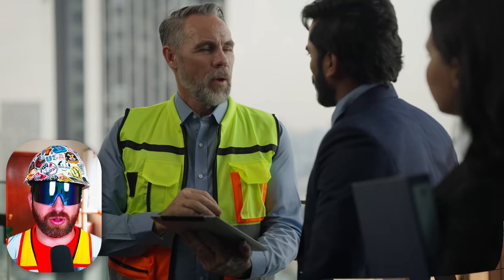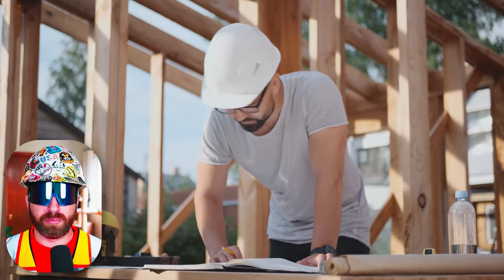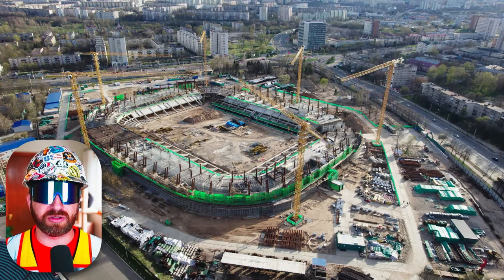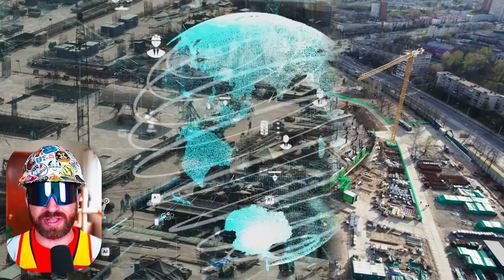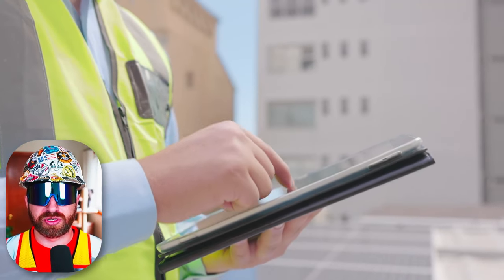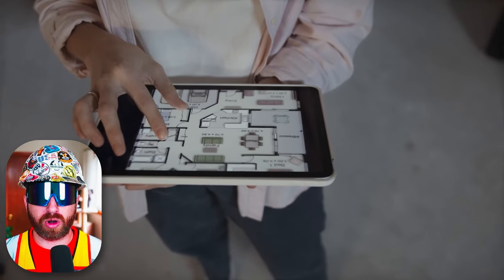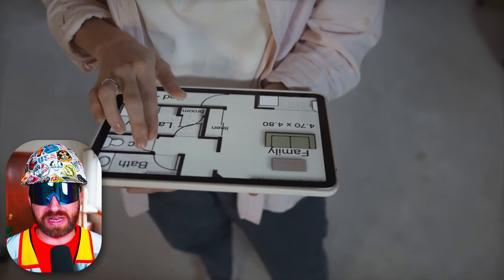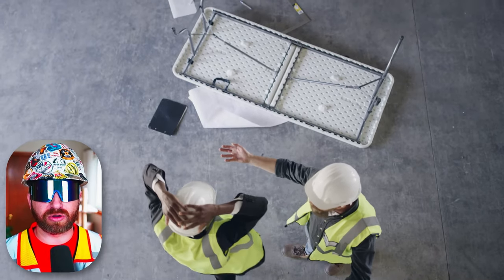Top 10 Most Common Construction Mistakes!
In this eye-opening video, we explore the top 10 common construction mistakes that can turn your project into a nightmare. From poor planning, estimating, and budgeting - learn how these blunders can impact your build. Join us for expert tips on avoiding these pitfalls and ensuring your construction journey is as smooth as possible!  Enjoy!

00:00 Intro - Let's Go!
00:35 10. Preconstruction
01:52 09. Technology
03:55 08. Manpower
05:24 07. Material Procurement
07:04 06. Coordination
09:09 05. Budget
11:01 04. Schedule
12:15 03. Drawings and Specifications
13:20 02. Communication
15:04 01. The Number one Construction Mistake
16:31 Outro - See you Soon!